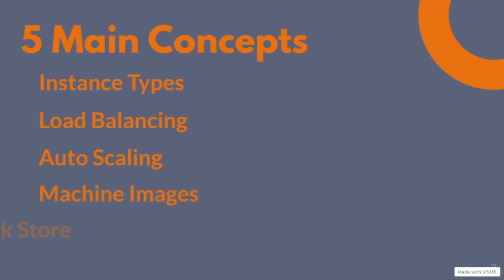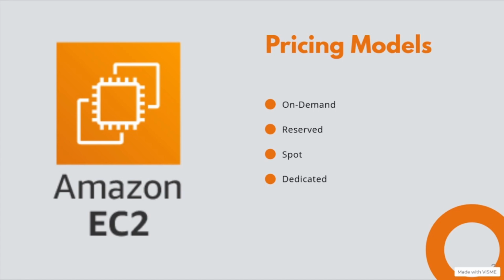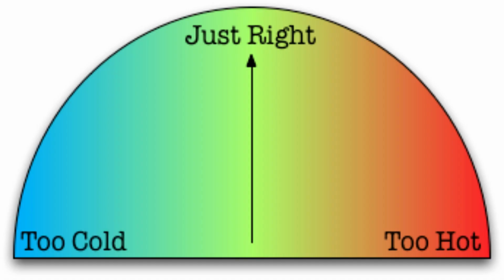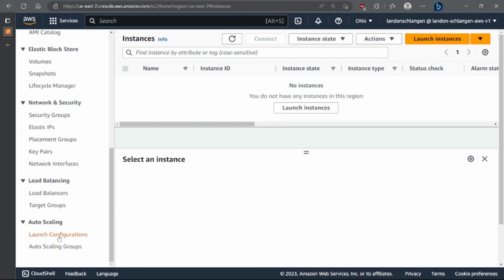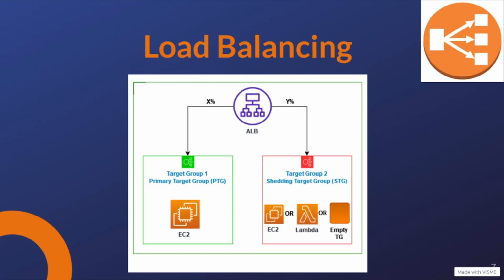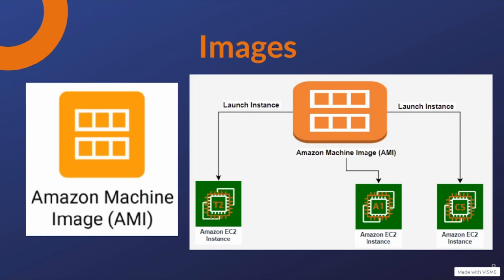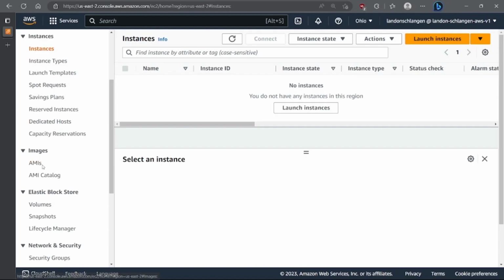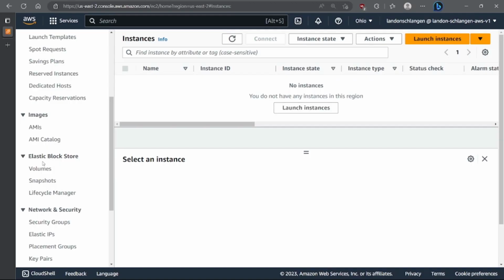What is AWS EC2 (Elastic Cloud Compute)?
I explain the main concepts of AWS ec2 using simple analogies that I hope ya'll can understand clearly. I like the use of analogies in learning.